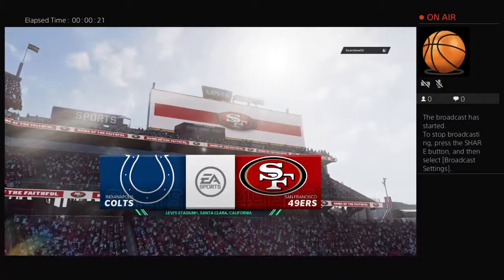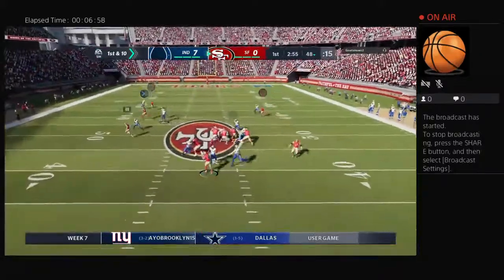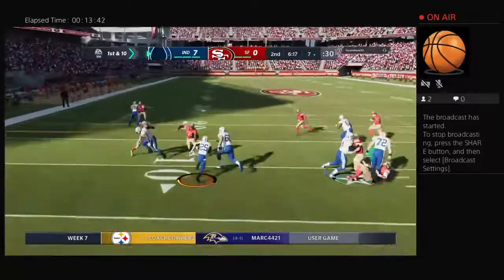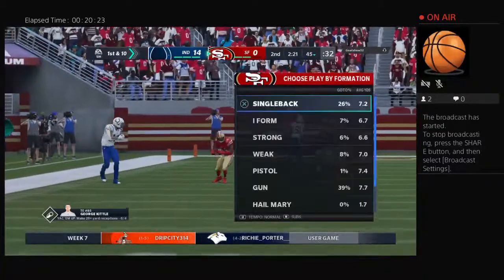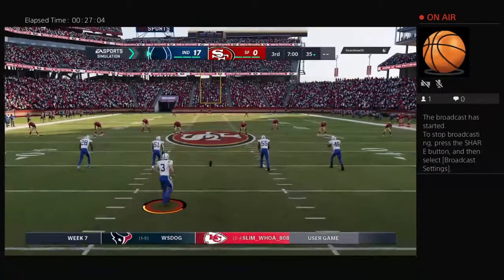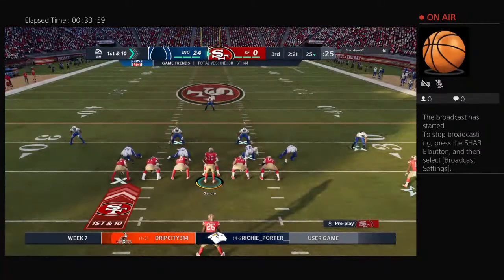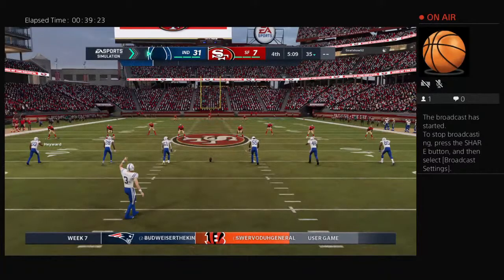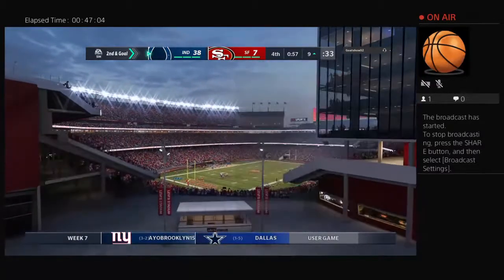millz0102's Live PS4 Broadcast